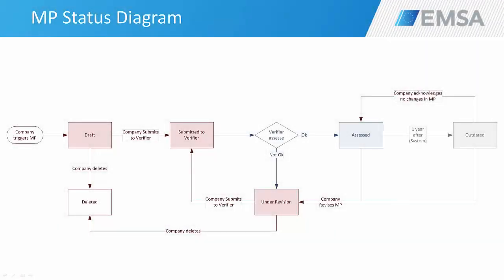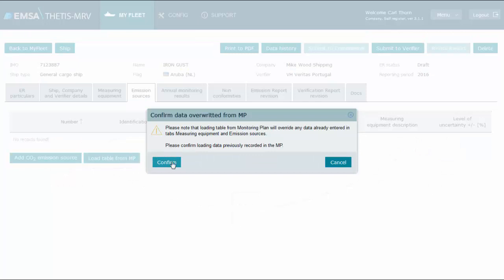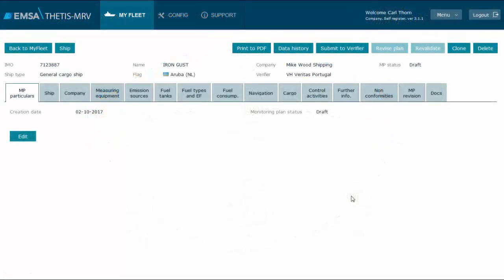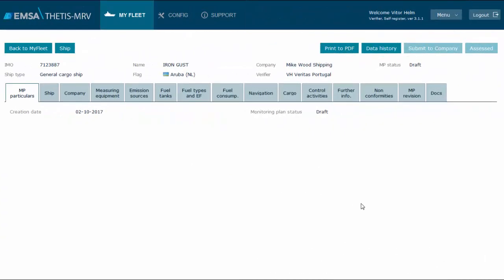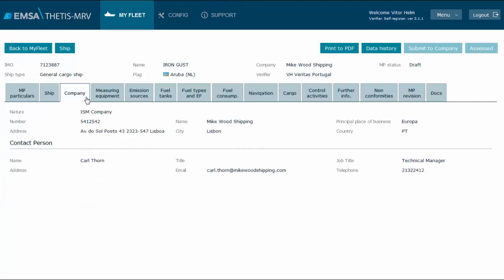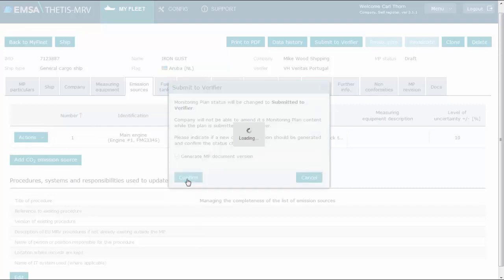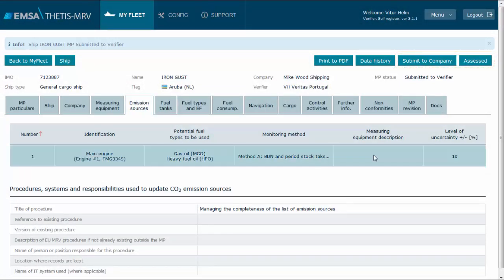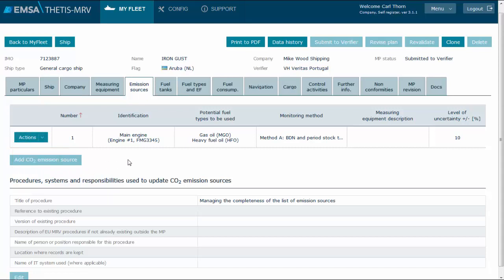C14 Submit MP